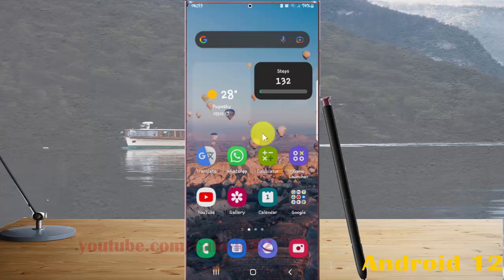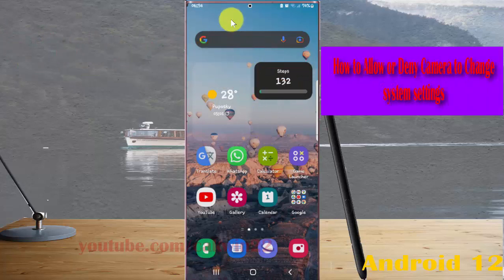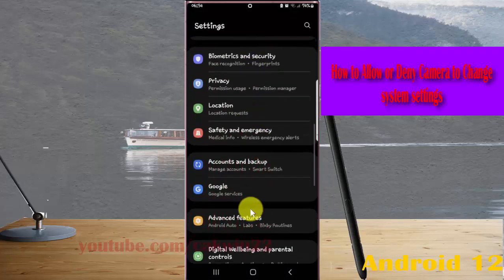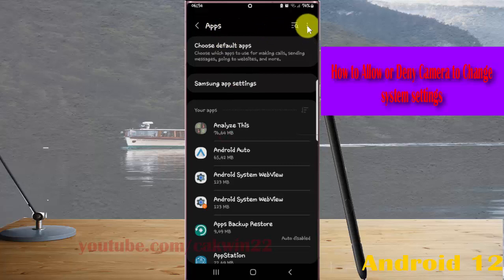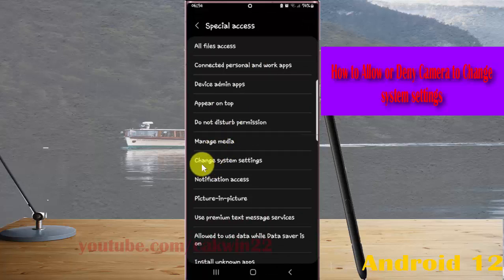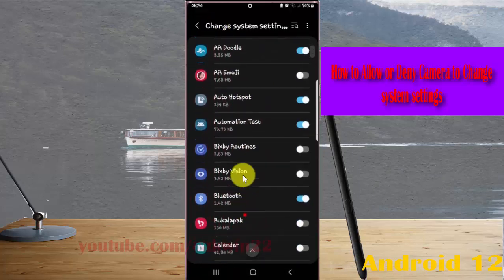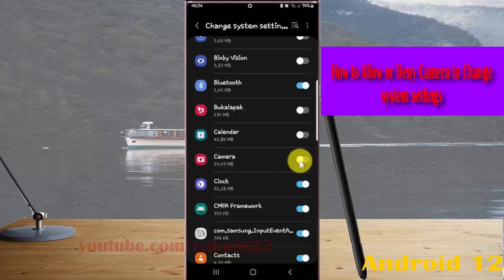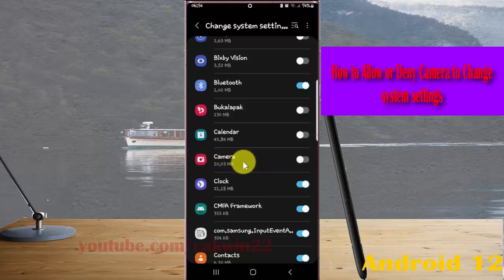Samsung Galaxy S22 Ultra : How to Allow or Deny Camera to Change system settings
In this video, you will find the steps on How to Allow or Deny Camera to Change system settings in Samsung Galaxy S22/S22+/S22 Ultra.  This video uses Samsung Galaxy S22 Ultra SM-S908E/DS International version runs with Android 12